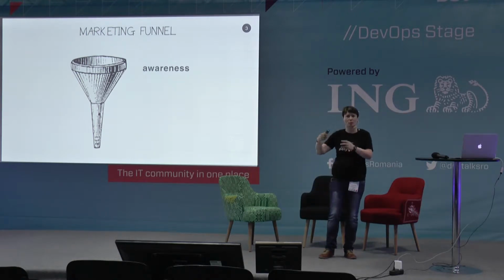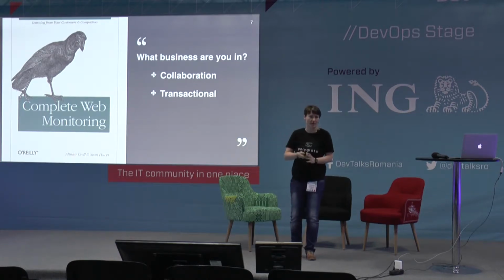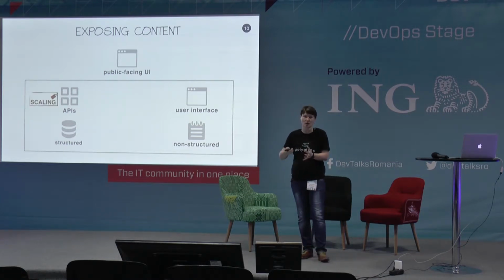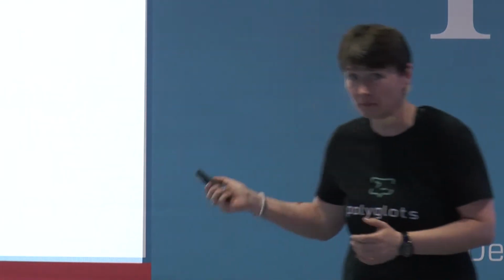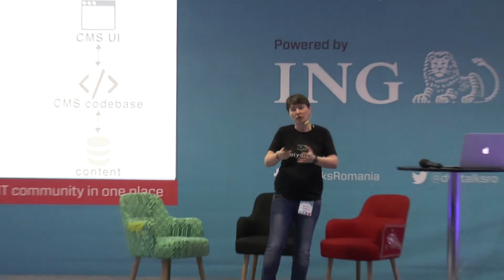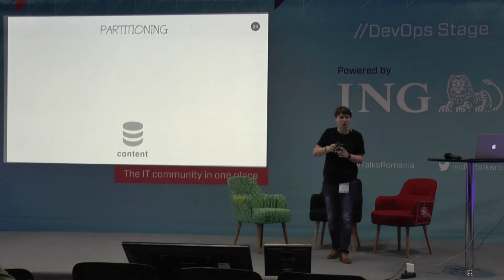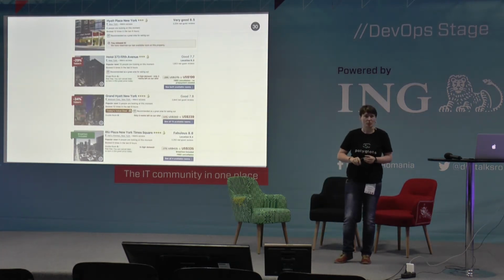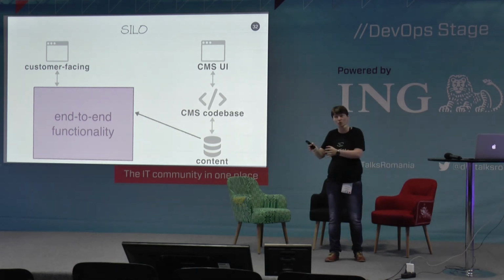Smart Scalable Content Distribution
Georgiana Gligor, Geek. Mother. Do-er. Chief Tekkie Officer. at Tekkie Consulting